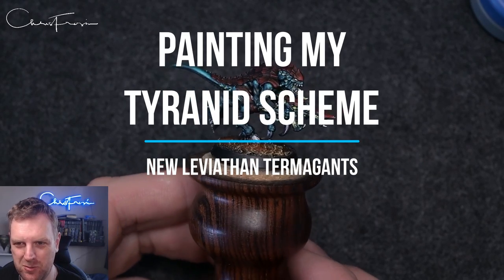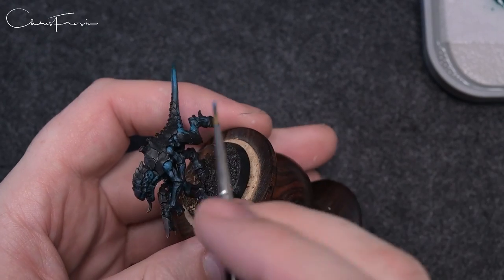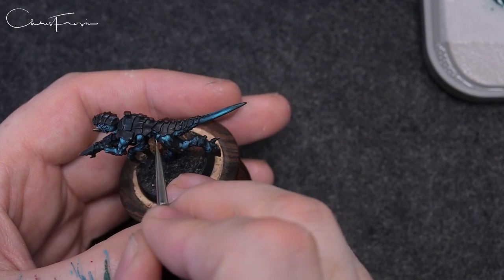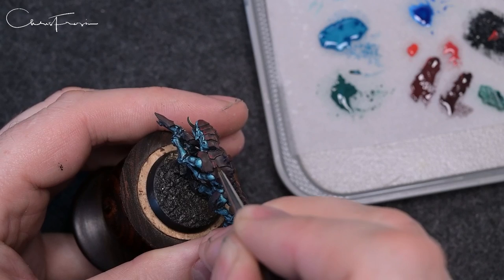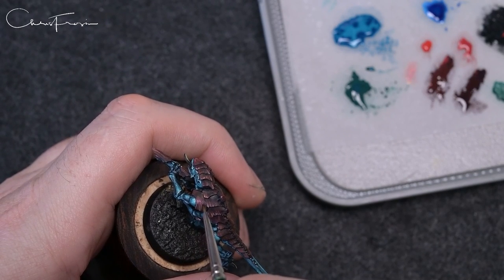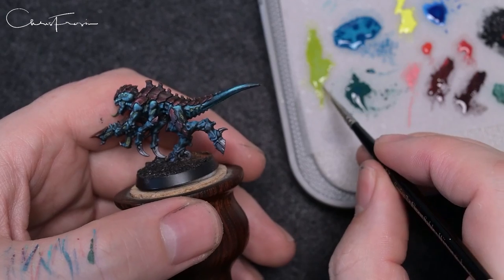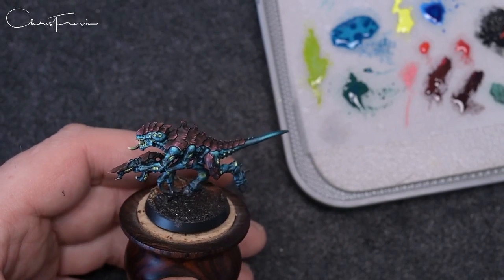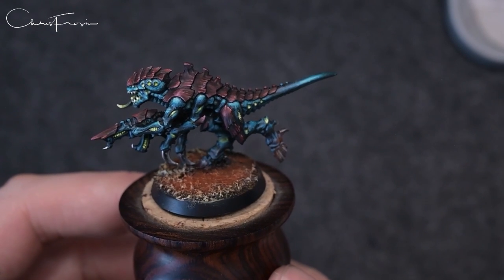Painting the NEW Termagants in my Tyranid Scheme for 10th Edition.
- Sanding Pads I use
- The Clippers I use
- the 'WowStick' Drill I use
- One of my favourite Hobby Knives
- Airbrush/oil/pigment mixing tins
- Base Texture paste
- Cutting Mat

 - My brushes. I use a size 1 for 90% of my painting.

- Rival Crafts webstore for ALL the basing products I use, including the tufts

- Here's the glue I use. Takes a few minutes to get used to but it's ABSOLUTELY the best out there (get the brush, too!)